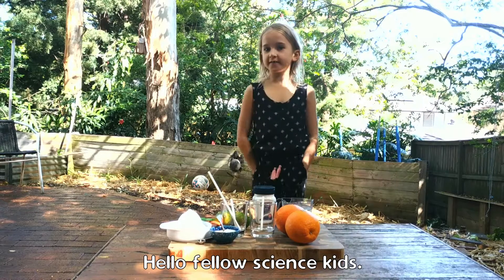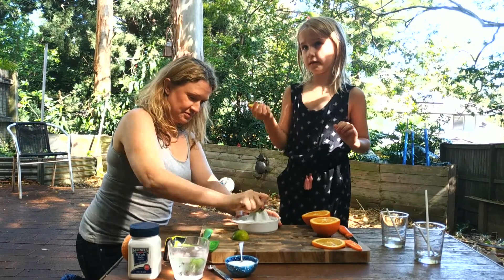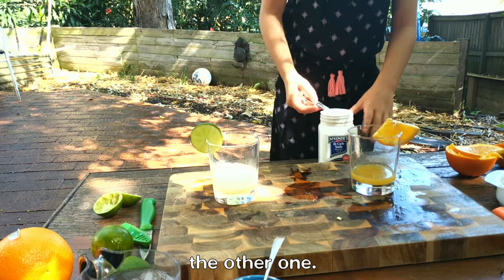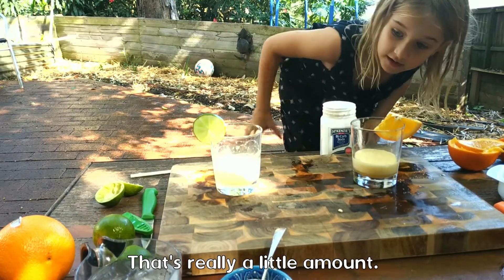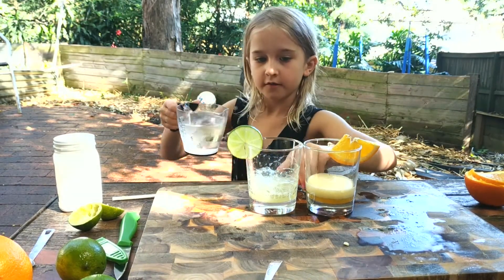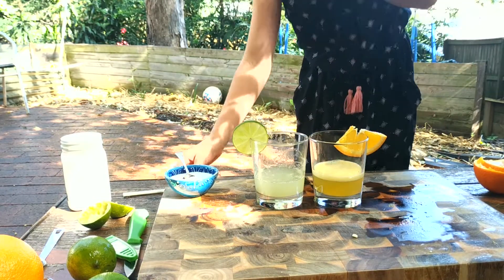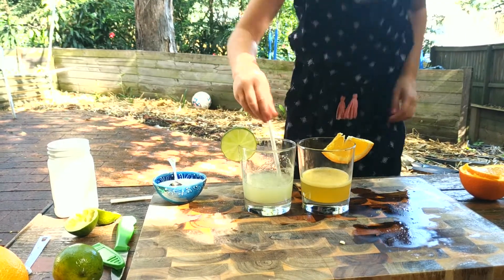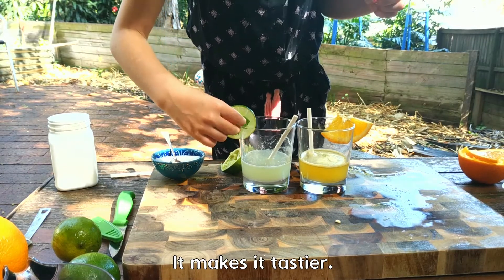Limeade vs Orangeade Science Experiment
What makes more bubbles - limeade, or orangeade? Try this fun (drinkable) science experiment to find out!